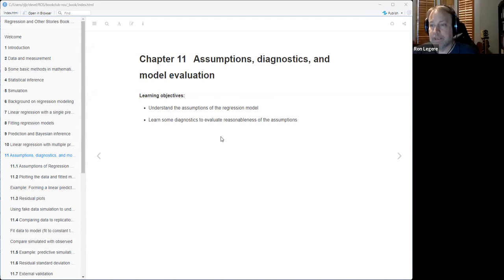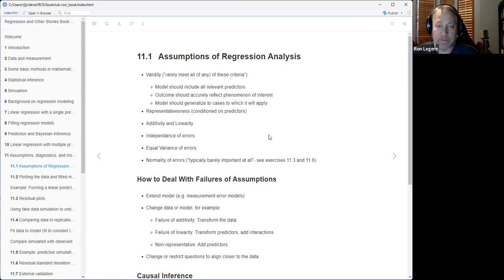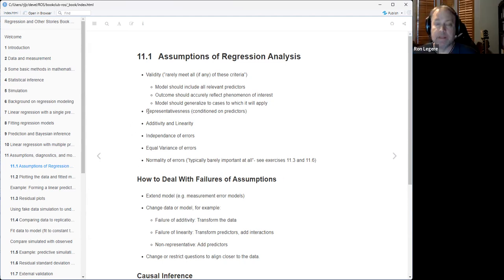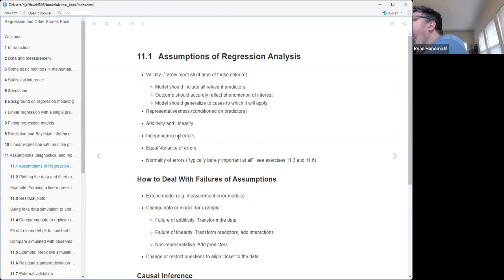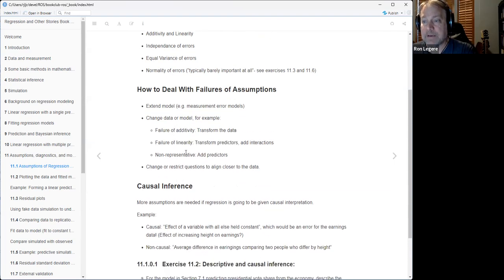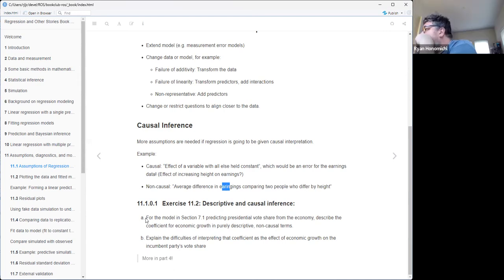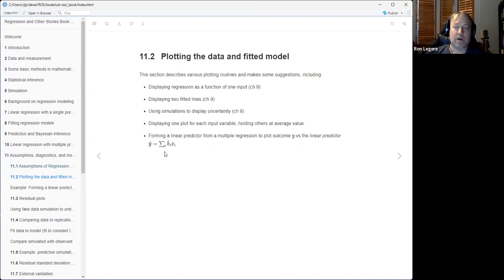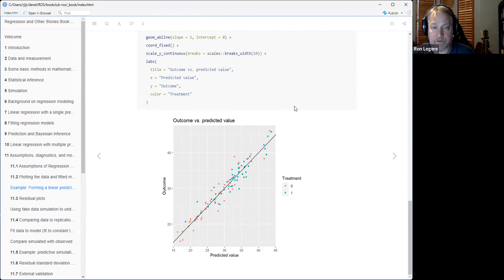Regression and Other Stories: Assumptions, diagnostics, and model evaluation Part 1 (ros02 11)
Ron Legere begins a discussion of Chapter 11 ("Assumptions, diagnostics, and model evaluation") from Regression and Other Stories by Andrew Gelman, Jennifer Hill, and Aki Vehtari on 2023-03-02, to the R4DS ROS Book Club, Cohort 2.